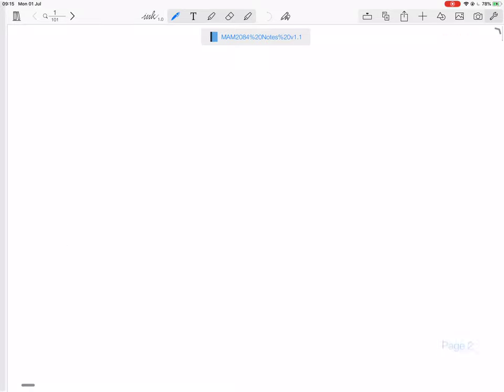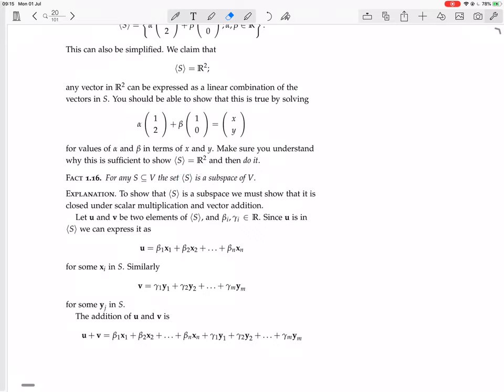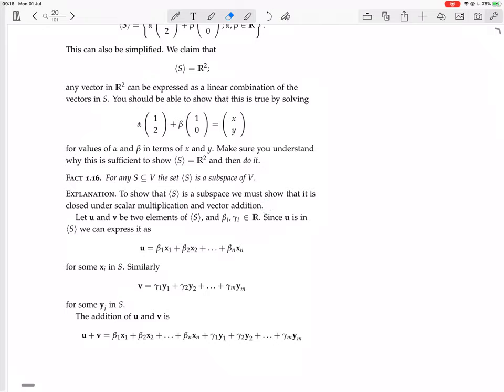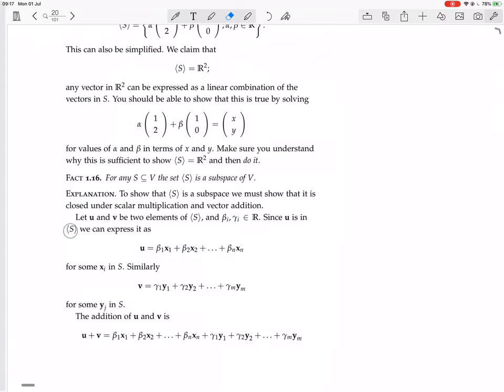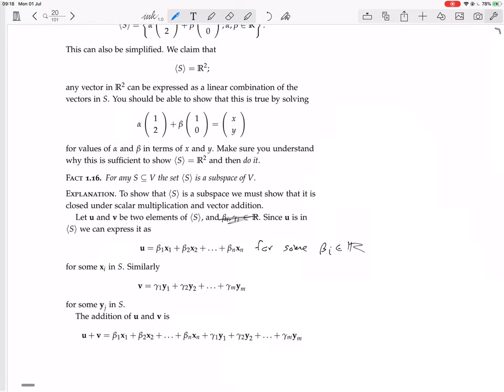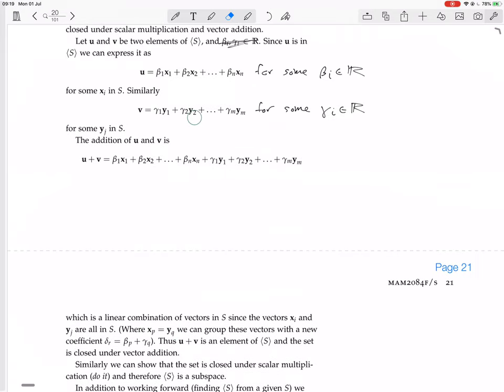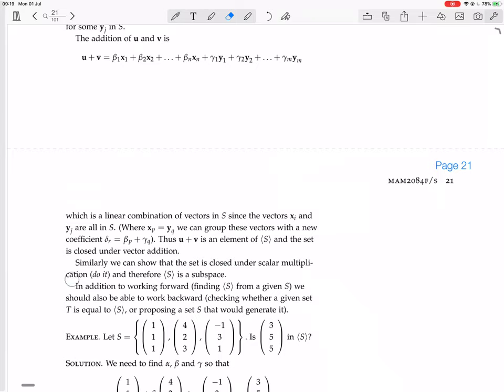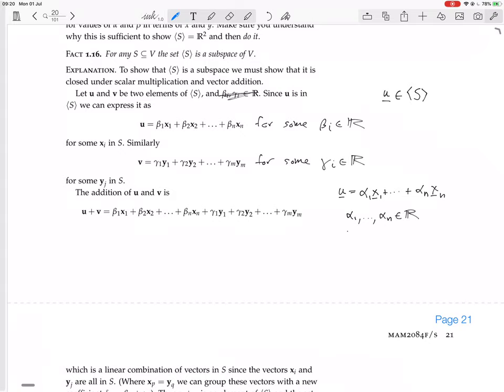page 20 generating sets